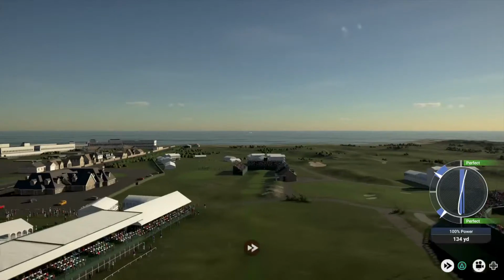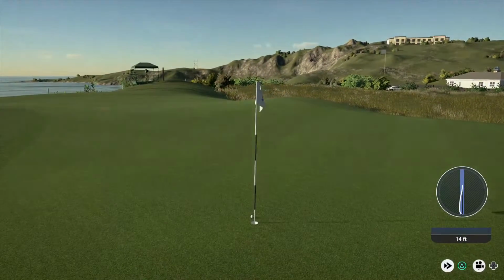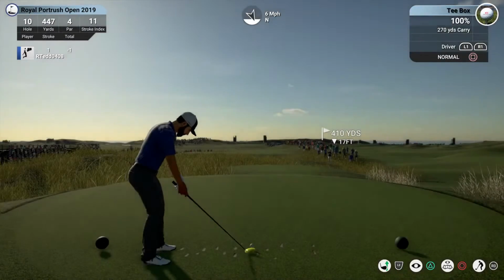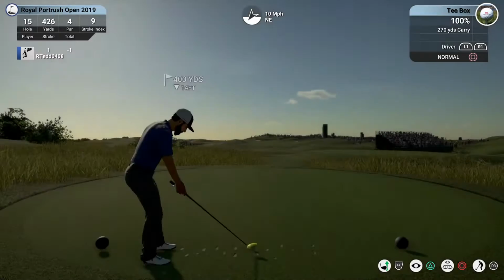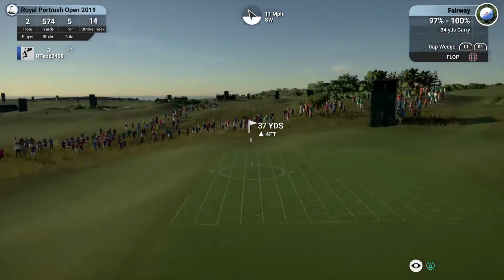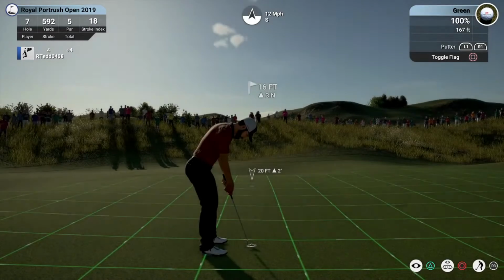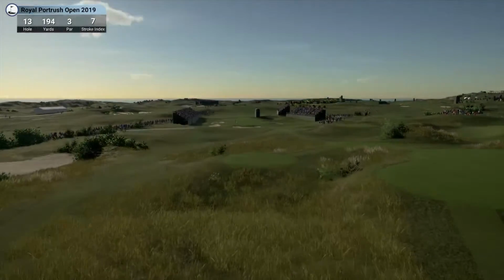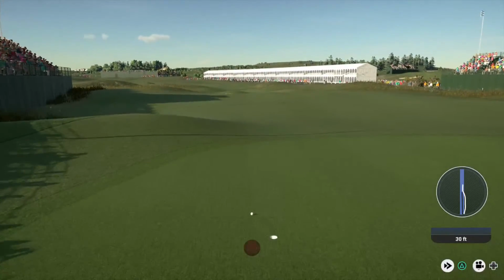NEGL Round 3 coverage of The Open at Royal Portrush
Youtube Channel for the RTedd0408 on PS4. I play for the Philadelphia Flyers in the FBHL on NHL 20, I'm the Minnesota Vikings in the NEFL on Madden 20 (RTedd_NEFL20 on Twitter), golfer in the NEGL on TGC 2019.